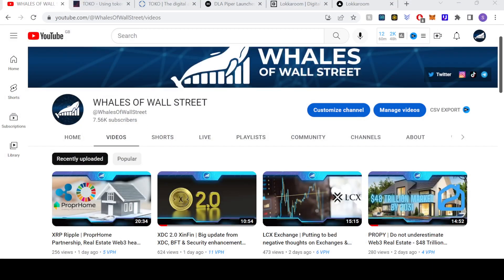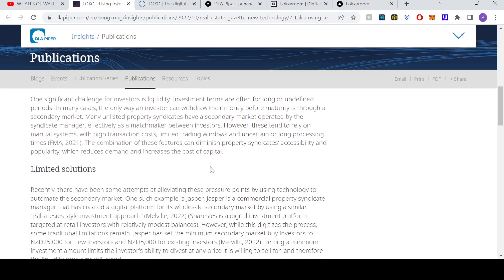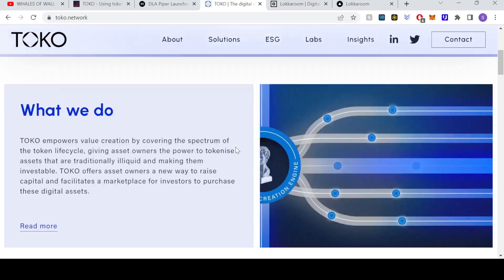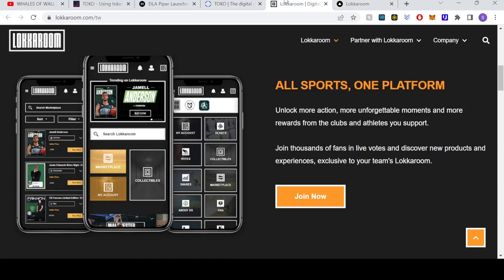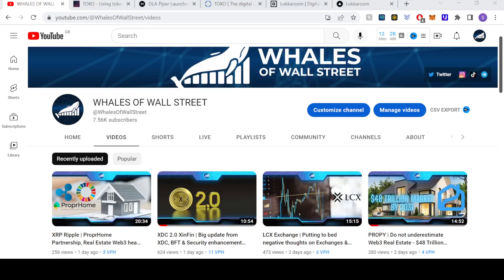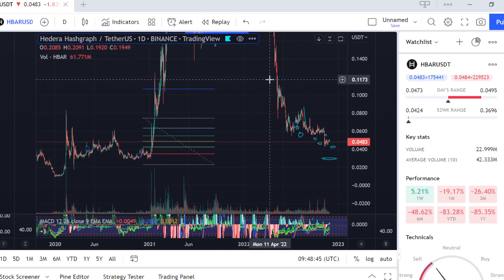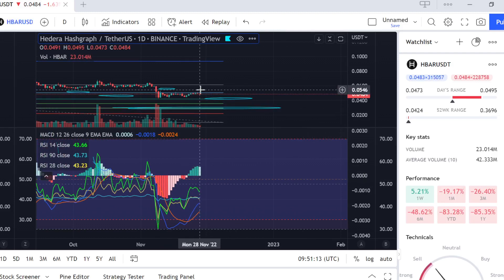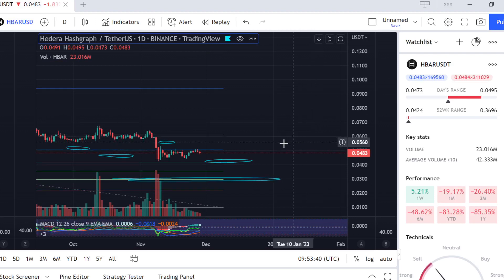HBAR Hedera | Sport Experiences, Real Estate & Chart Update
Hedera shows flex when it comes to the different types of projects and eco-system that it has the ability to build. Let's take a look at two aspects in this video as well as the chart moves.

Buy a LEDGER now, secure your Crypto and OWN IT!

Had a flight cancelled like we did?